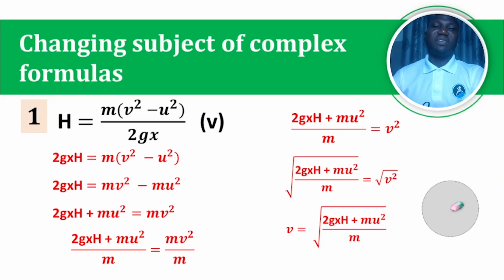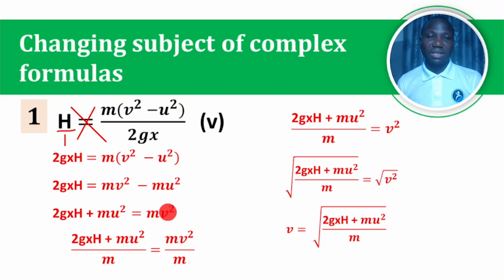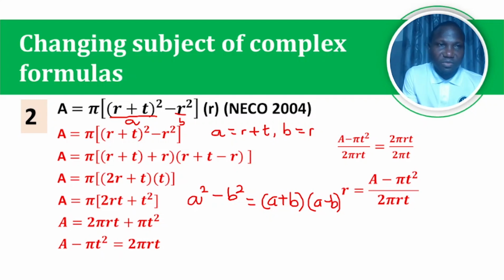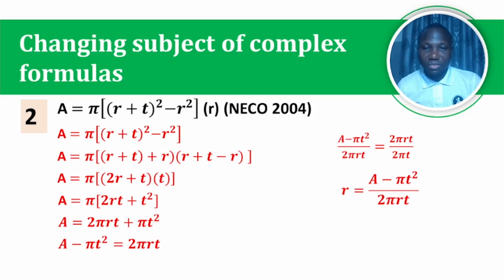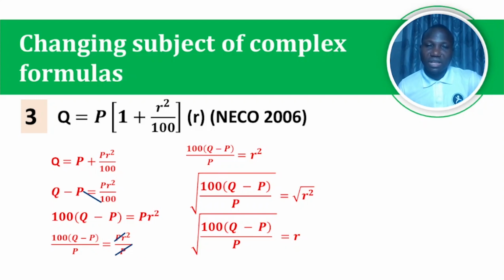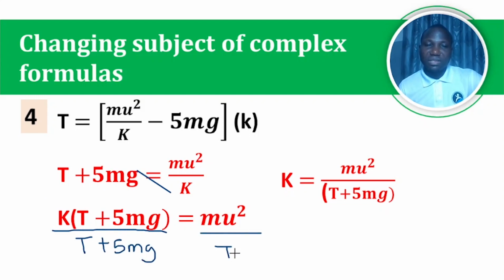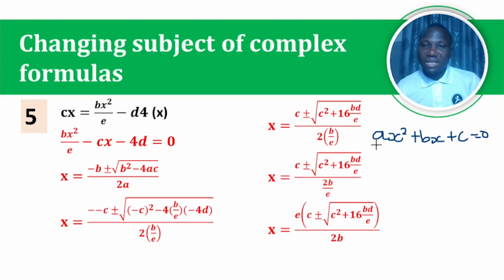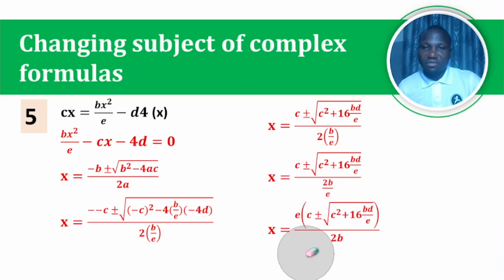Changing the subject of complex formula including quadratic functions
In this video, you will learn how to change the subject of complex formulas including the ones with quadratic terms.